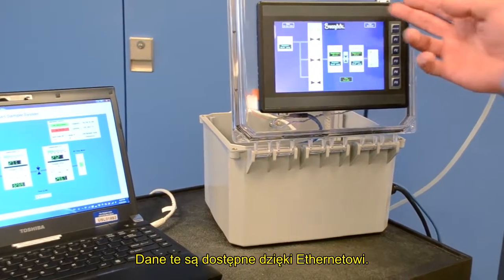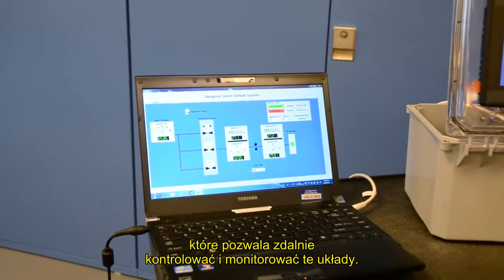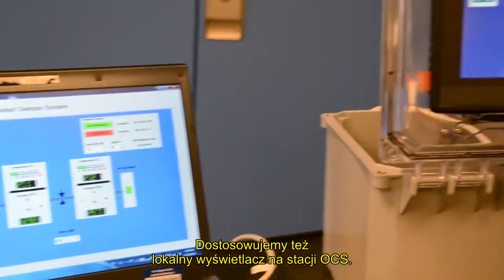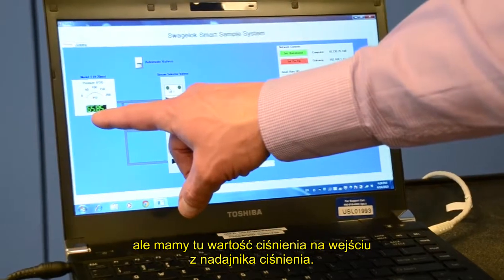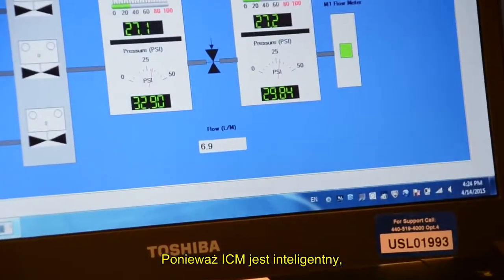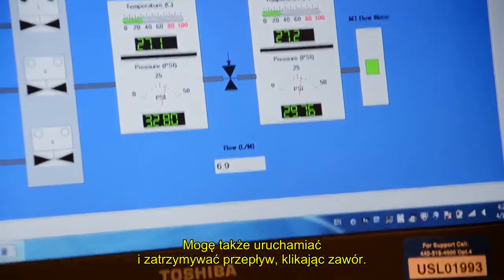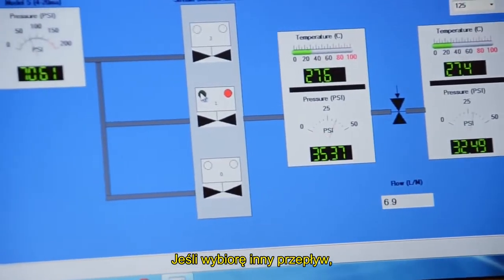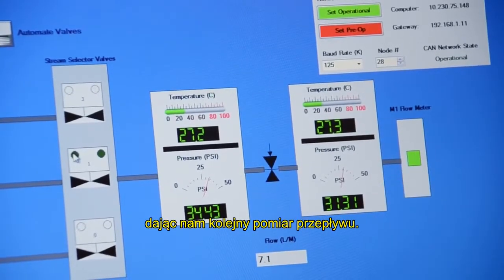Swagelok Smart Systems dla układów poboru prób